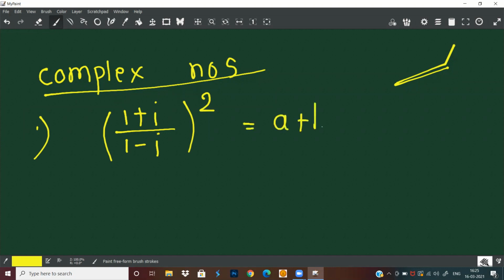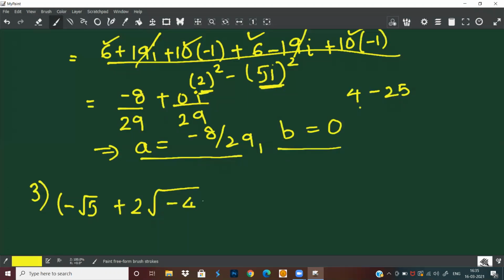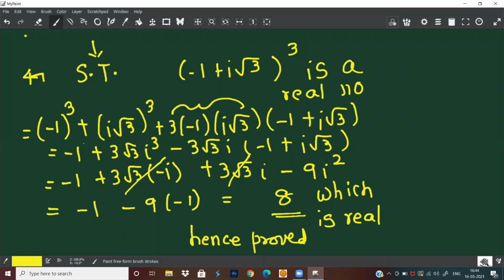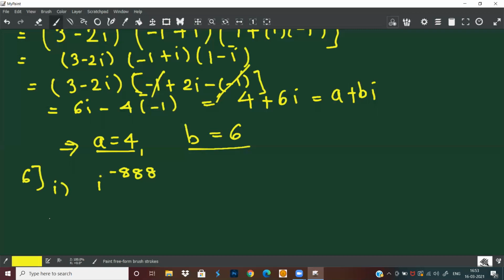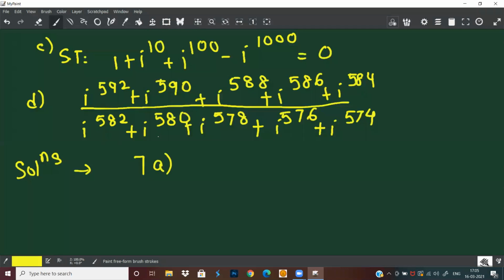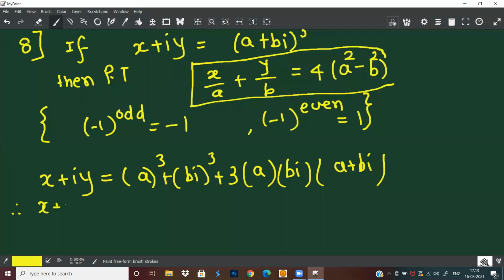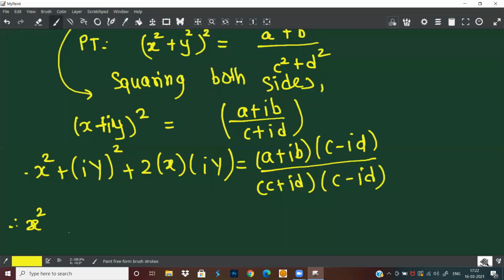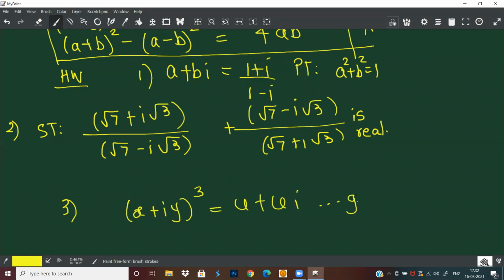XI MATHS BOARDS - COMPLEX NUMBER_L/02 (16.03.2021)